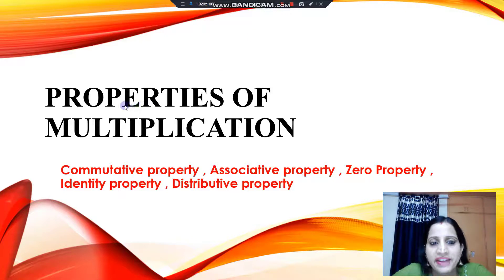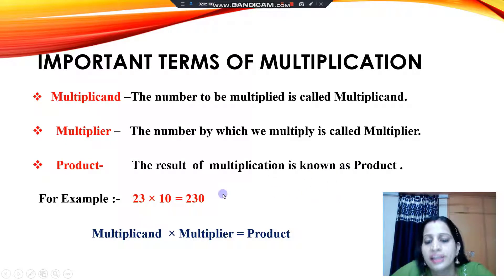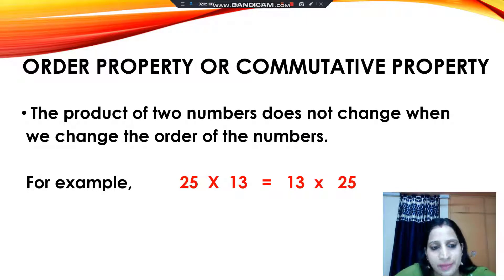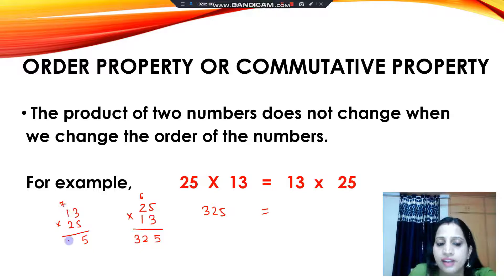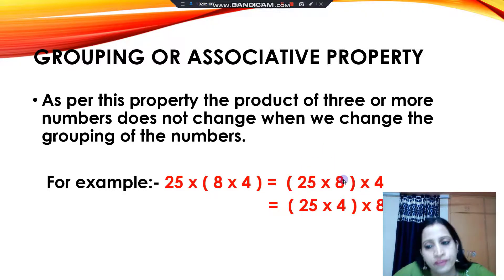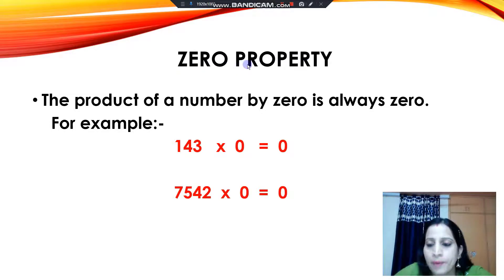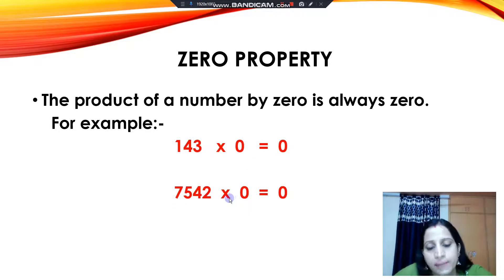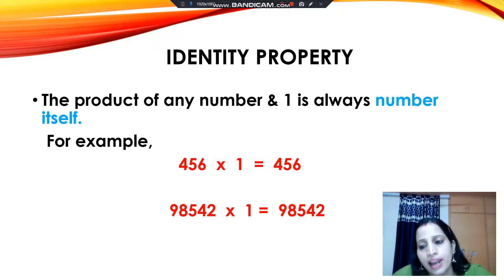Properties of multiplication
In this video you will learn about Properties of Multiplication. All the five properties are discussed here, Commutative, Associative, Zero, Identity & Distributive property.